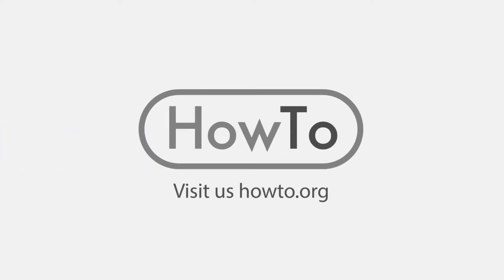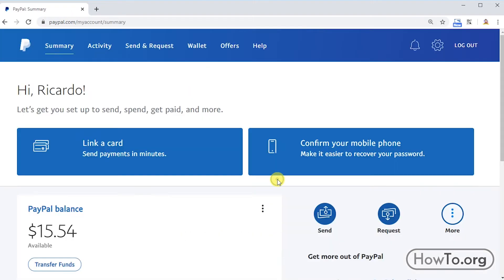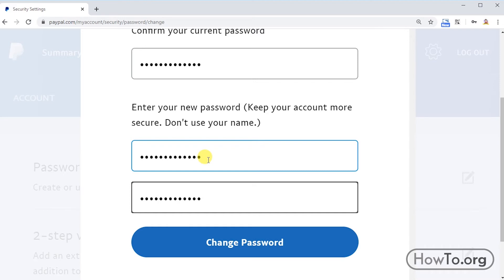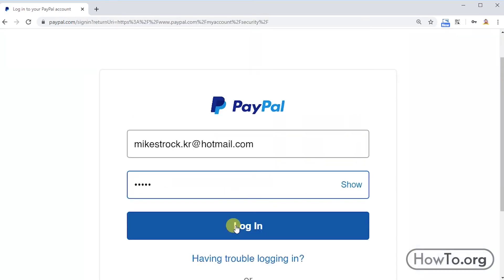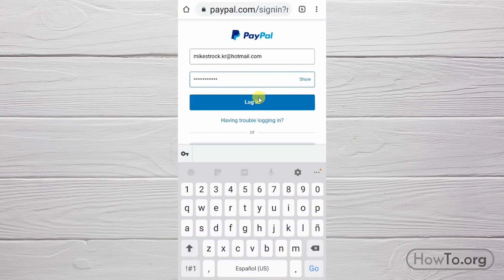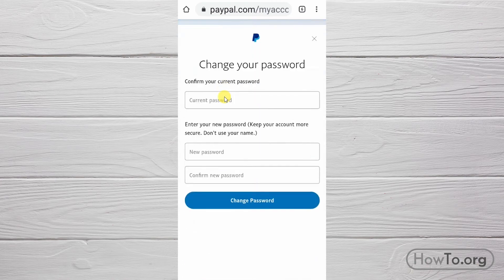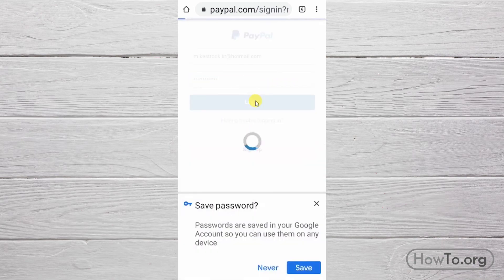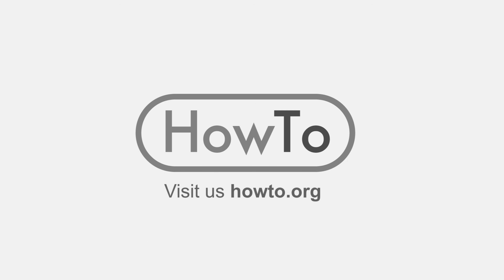How to Change Paypal Password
Remember to save the password somewhere or write it down. It is important to have a difficult password to protect our account.